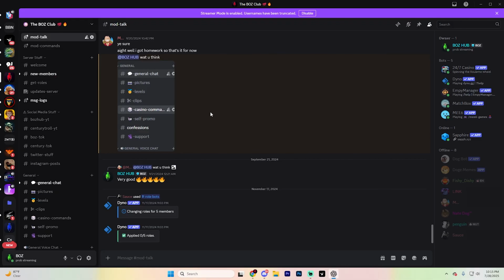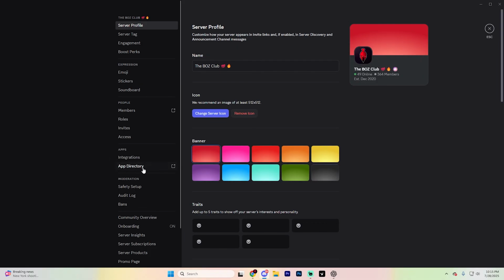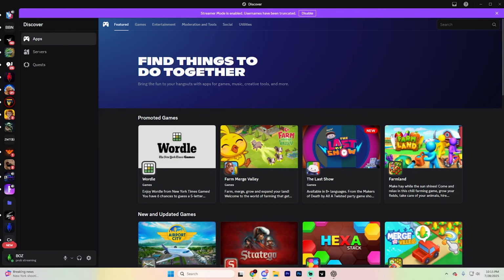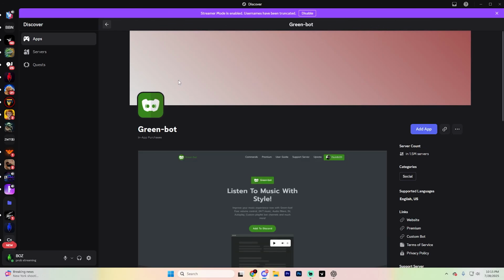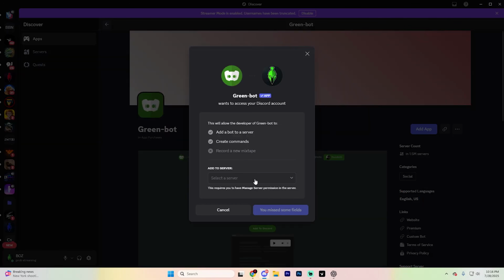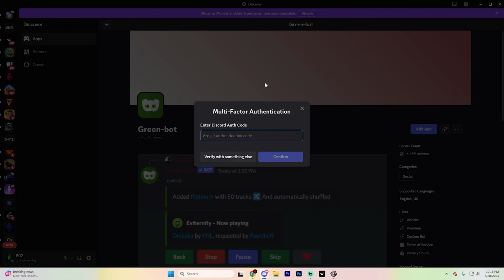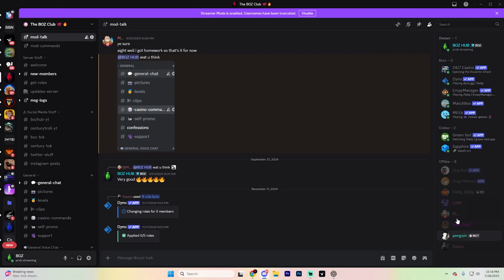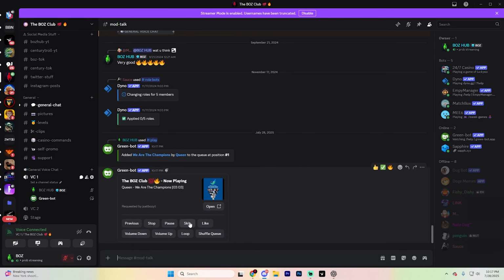How To Add Music Bot To Discord Server - Full Guide